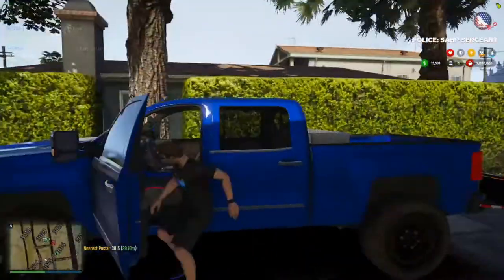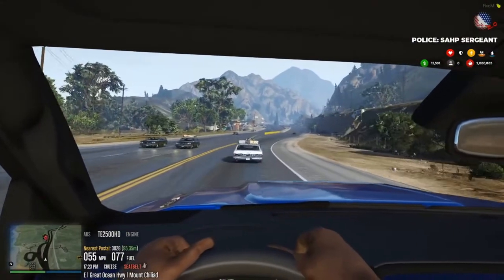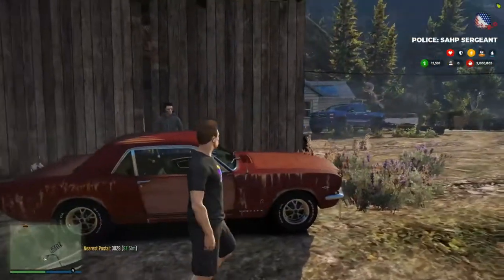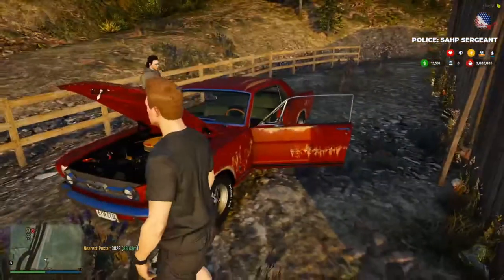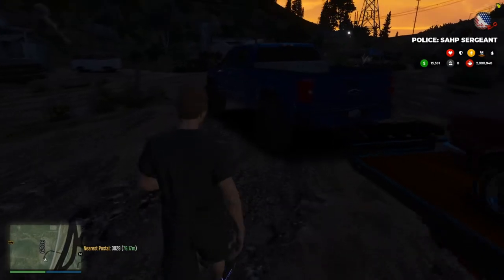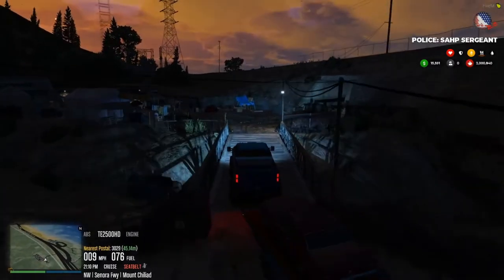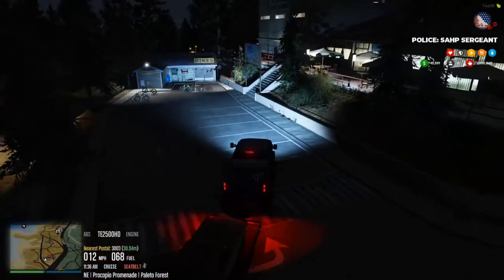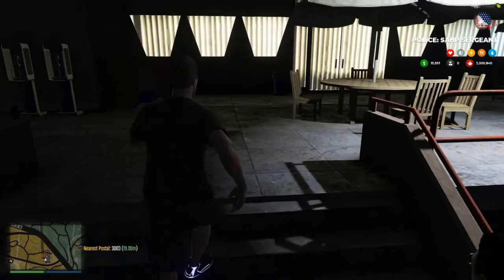GTA ROLEPLAY | MUSTANG OUTSIDE OF BARN FIND | EP.1 | AFG | CIV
Today me and a buddy of mine went to pick up a 1965 Ford Mustang that has been sitting for YEARS!